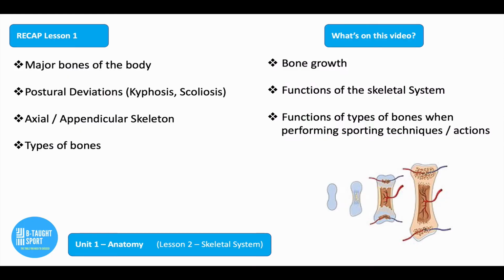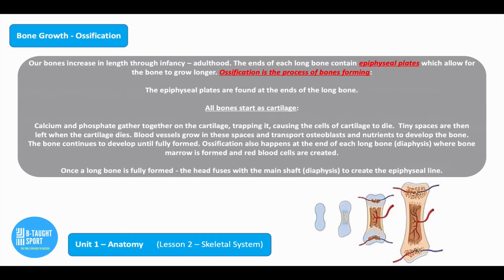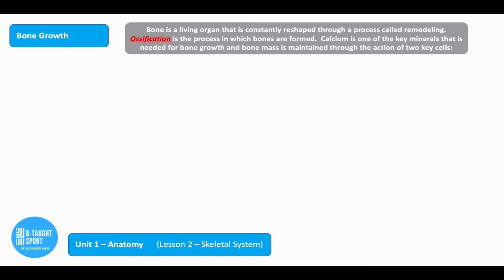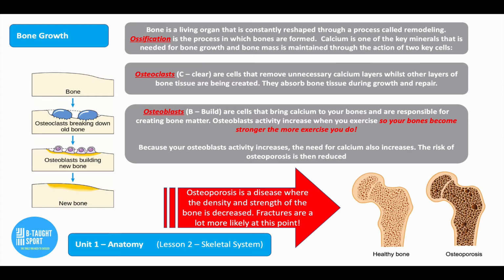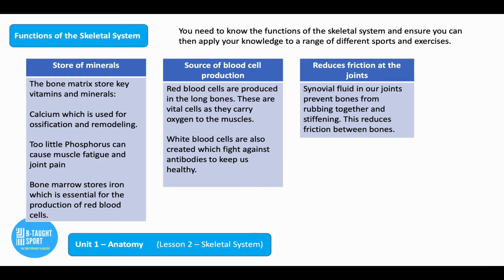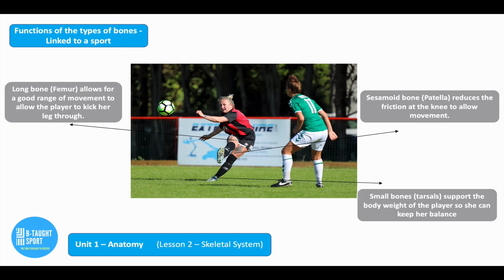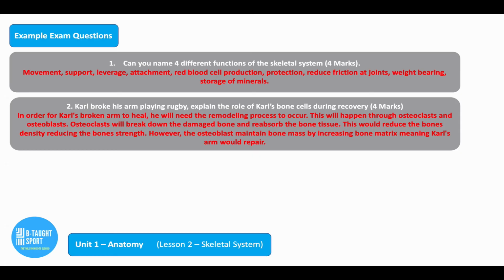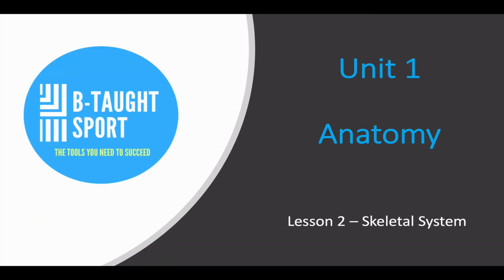Skeletal System - Lesson 2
- Bone growth

- Functions of types of bones when
 performing sporting techniques / actions

- Exam questions and answers